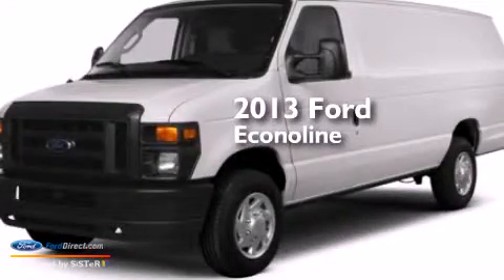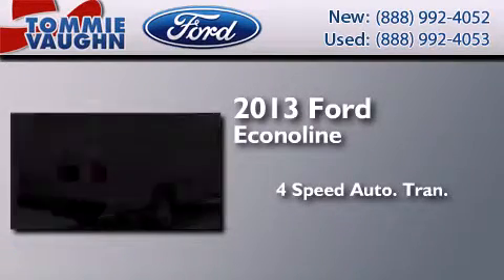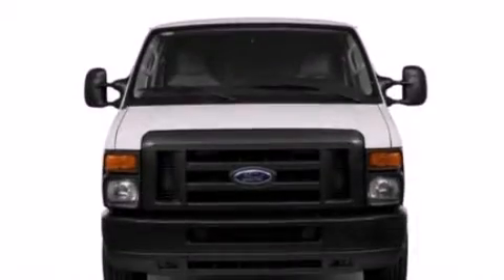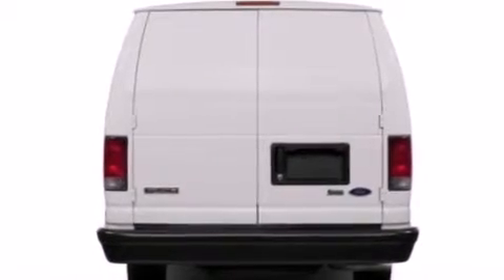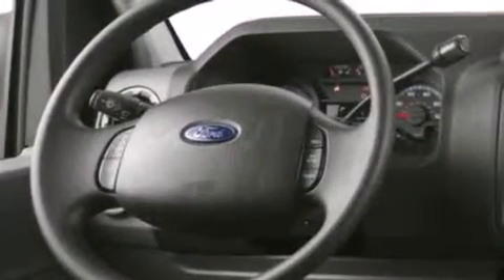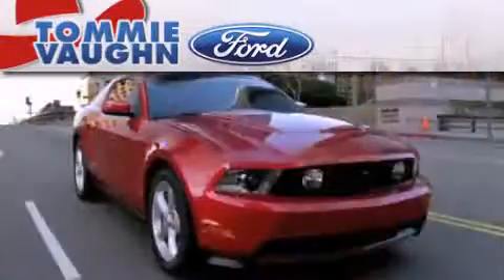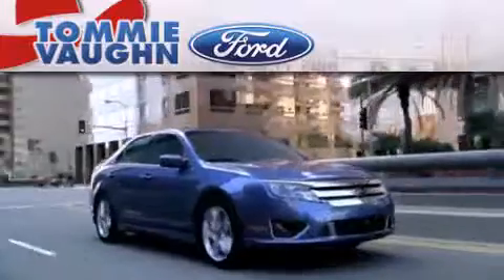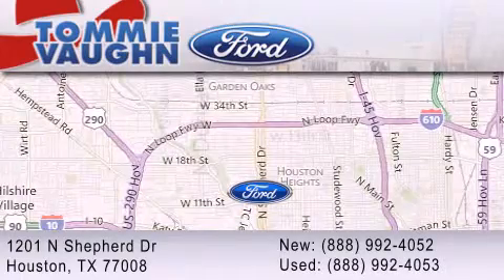2013 FORD ECONOLINE 250 Houston TX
We have been honored to serve the Houston TX area , we promise that your experience at our dealership will exceed your expectations ! Year : 2013 Make : FORD Model : ECONOLINE 250 Engine : 5.4L V8 16V MPFI SOHC Trans . : 4-SPEED AUTOMATIC Exterior : OXFORD WHITE Interior : MEDIUM FLINT Stock : DDB16339 Tommie Vaughn Ford N. Shepherd Houston , TX 77008